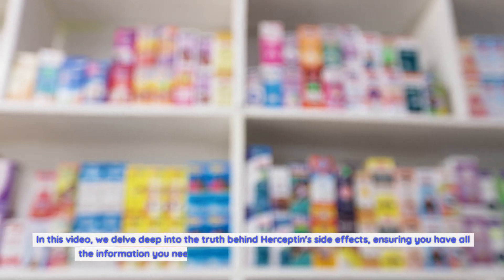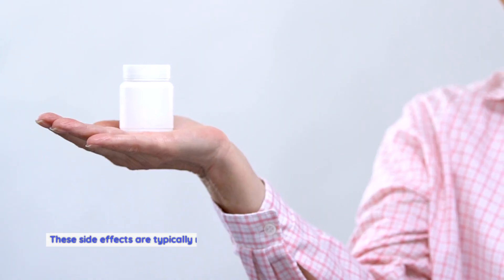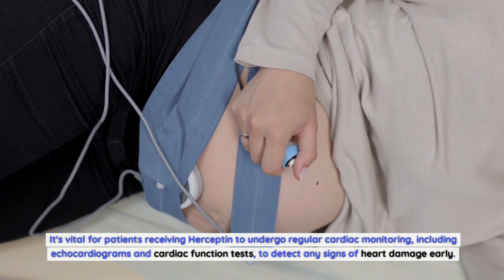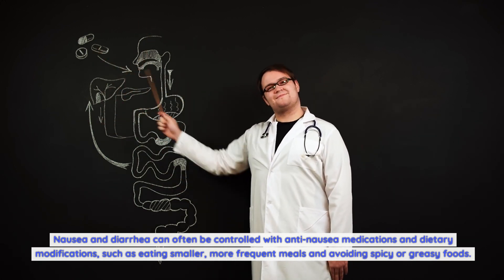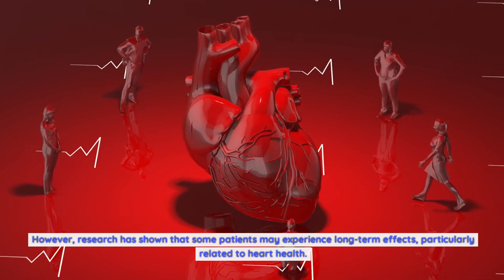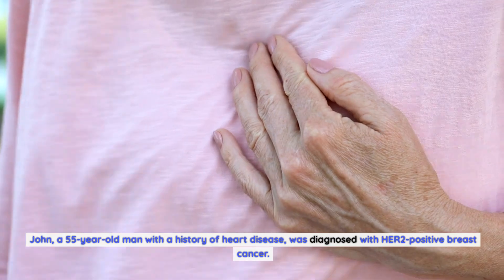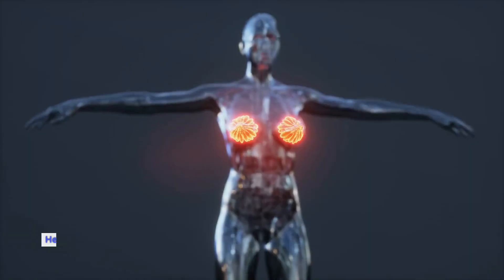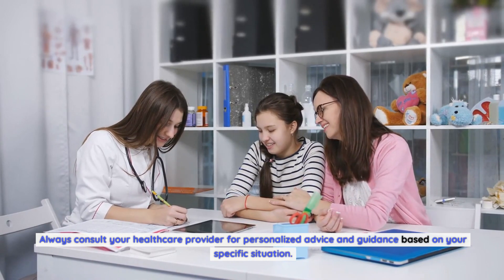Understanding the Potential Side Effects of Herceptin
Herceptin, also known as trastuzumab, is a targeted therapy that specifically targets HER2-positive breast cancer cells. HER2-positive breast cancer is a type of breast cancer where the cancer cells have an overexpression of the HER2 protein, which promotes the growth of cancer cells. Herceptin works by binding to the HER2 protein and blocking its signaling pathway, thereby inhibiting the growth and spread of the cancer cells.
While Herceptin has been highly effective in treating HER2-positive breast cancer, it's important to note that it can also impact normal cells in the body, leading to side effects.
Common side effects of Herceptin.
Like any medication, Herceptin can cause side effects, although they may vary from person to person. The most common side effects experienced by patients receiving Herceptin include fatigue, nausea, diarrhea, and muscle and joint pain. These side effects are typically mild and manageable, and they usually subside after the completion of treatment.
Fatigue is a common side effect reported by many patients on Herceptin. It can range from mild tiredness to more severe exhaustion, impacting daily activities and quality of life. Nausea and diarrhea are also frequently reported, but they can often be controlled with anti-nausea medications and dietary modifications. Muscle and joint pain may occur as a result of the treatment, but they are generally manageable with over-the-counter pain relievers.
It's important to communicate any side effects you experience to your healthcare team, as they can provide guidance and support to help manage these symptoms effectively.
Less common but serious side effects of Herceptin.
While most patients tolerate Herceptin well, there are some less common but potentially serious side effects that require careful monitoring. One of the most significant concerns is the potential for heart damage. Herceptin can affect the heart's function, leading to a condition called cardiotoxicity. Symptoms of heart damage may include shortness of breath, swelling in the ankles or legs, and irregular heartbeat.
It's vital for patients receiving Herceptin to undergo regular cardiac monitoring, including echocardiograms and cardiac function tests, to detect any signs of heart damage early. If cardiotoxicity is detected, treatment adjustments or discontinuation of Herceptin may be necessary to prevent further damage.
Other less common but serious side effects of Herceptin include allergic reactions and lung problems. Allergic reactions may manifest as rash, itching, swelling, or difficulty breathing and require immediate medical attention. Lung problems, such as pneumonia or interstitial lung disease, can also occur, although they are rare.
Managing and minimizing side effects of Herceptin.
While it's crucial to be aware of the potential side effects of Herceptin, it's equally important to remember that not all patients will experience them, and in many cases, they can be managed effectively.
Fatigue, one of the most common side effects, can be alleviated by getting enough rest and engaging in gentle exercise, such as walking or yoga. Adequate hydration and a balanced diet can also help combat fatigue and support overall well-being. Nausea and diarrhea can often be controlled with anti-nausea medications and dietary modifications, such as eating smaller, more frequent meals and avoiding spicy or greasy foods.
To minimize the risk of heart damage, regular cardiac monitoring is essential. Your healthcare team will closely monitor your heart function throughout your treatment, ensuring any changes are detected early. If heart problems arise, they can be managed with medications or treatment adjustments.
Who is at a higher risk of experiencing side effects?.
While any patient receiving Herceptin can experience side effects, certain factors may increase the risk. Patients with pre-existing heart conditions may be more susceptible to cardiotoxicity, and those who have previously received certain chemotherapy drugs, such as anthracyclines, may also have an increased risk.
It's crucial to discuss your medical history and any potential risk factors with your healthcare provider before starting Herceptin. They can evaluate your individual situation and develop a personalized treatment plan that considers your overall health and minimizes the risk of side effects.